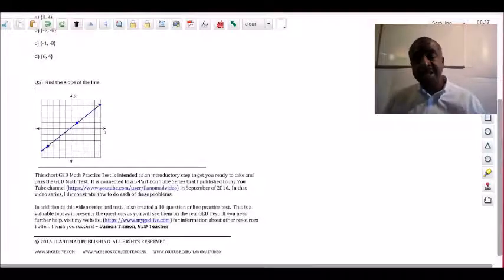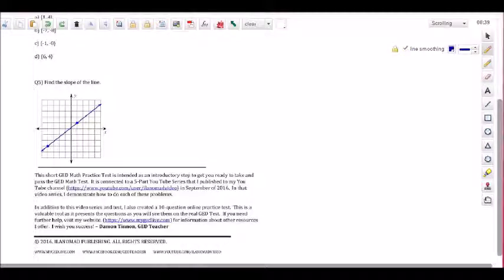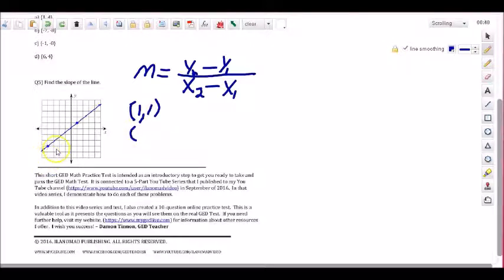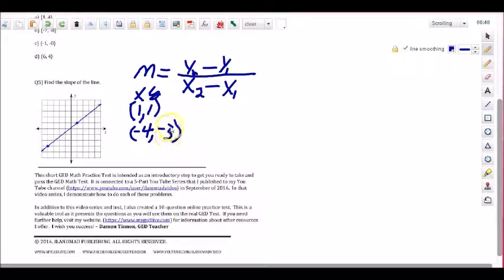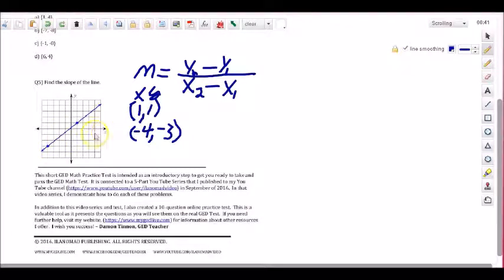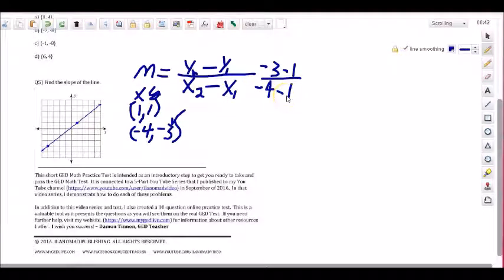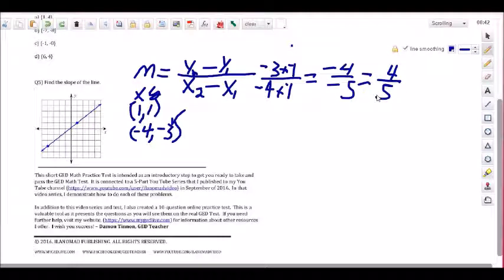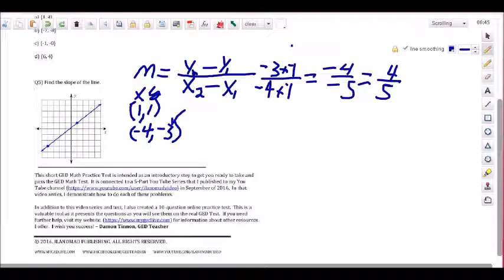5 GED Math Practice Test Questions Video 5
GED Teacher Damon Tinnon gets you ready for the GED Math Test in 2016!  In this video, Tinnon walks you through a GED Math Practice Test question that focuses on GED Algebra – specifically on working with slope.  Most students do not know that 55% of the GED Math Test question are algebra questions.  So, understanding what is presented here is key to having GED success!  Click on the following link to get access to the practice test used in this video